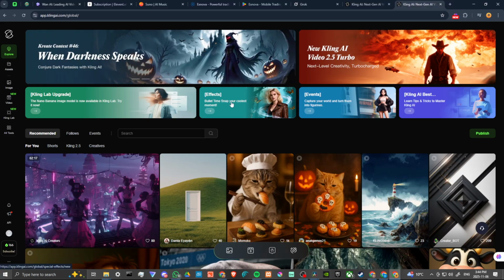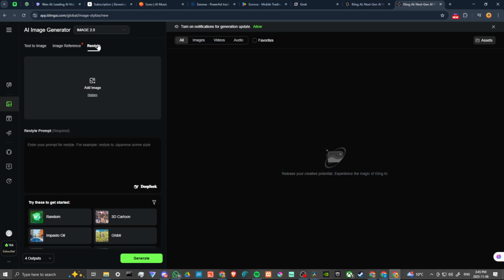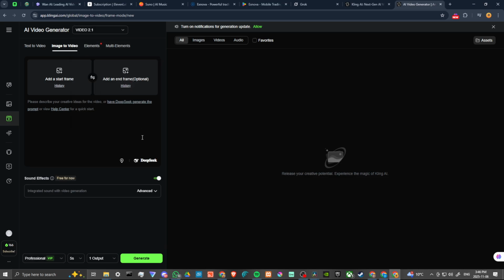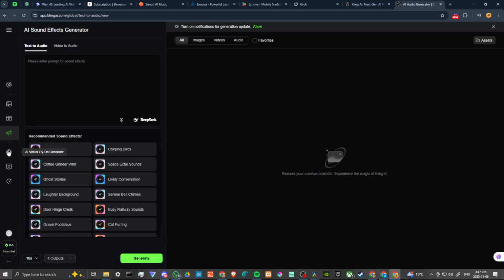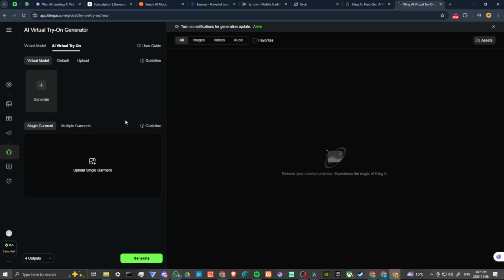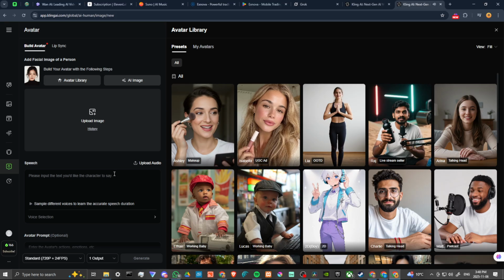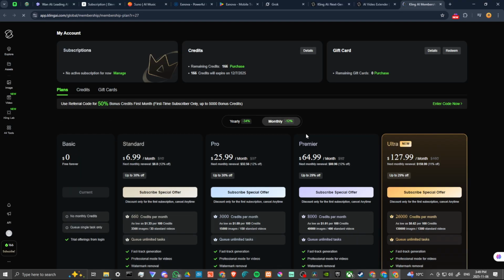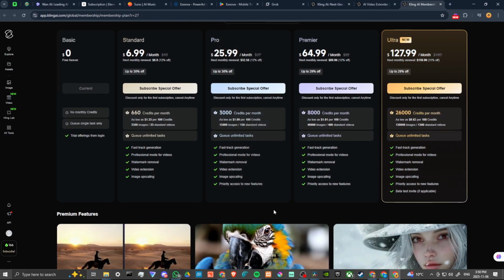Kling Ai 2.5 - Full Tutorial For Beginners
Watch this ultimate tutorial to understand everything that's going on with the new update!